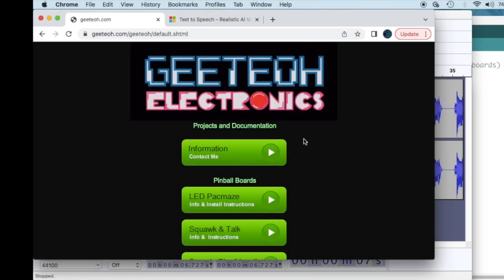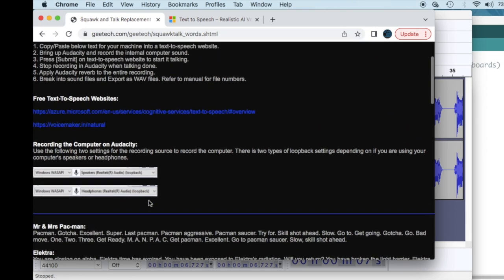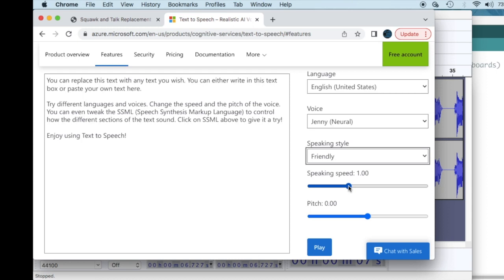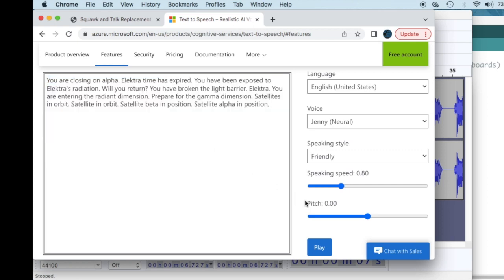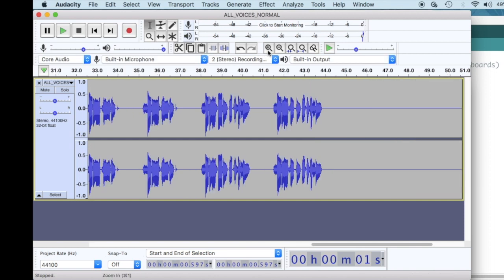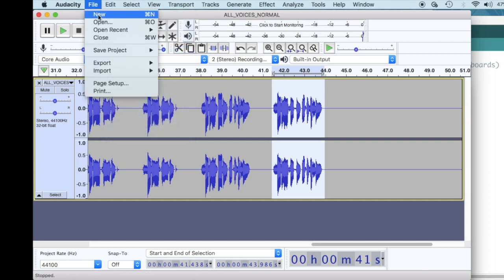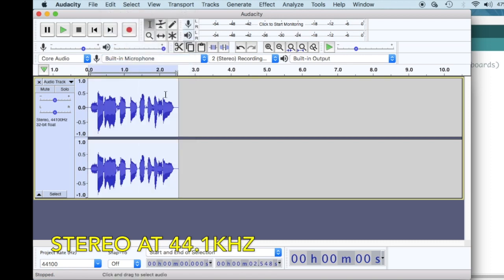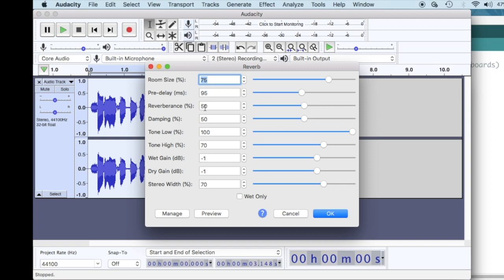Replacement Squawk & Talk Pinball Sound Board #33: Custom Elektra Pinball Voices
I demonstrate how I created custom voices for the Elektra pinball machine. I use an on-line Text-to-Speech website and Audacity to create the WAV files needed for my Replacement Squawk & Talk Sound Board. You can do the same process to create voices in different languages.

Skip to 5:21 minutes in to see how I created these new sounds.